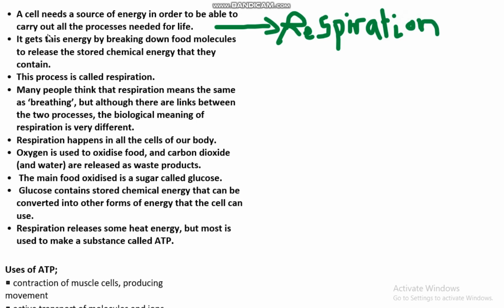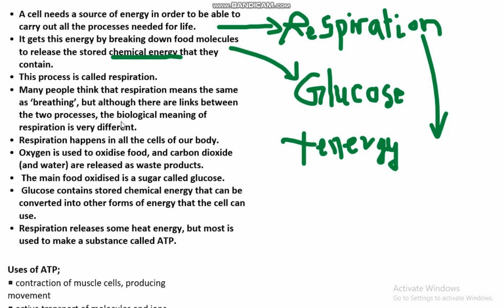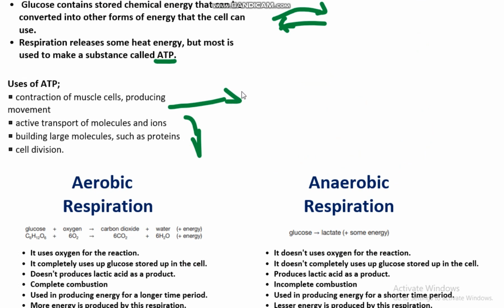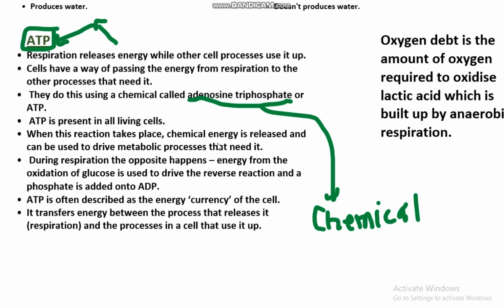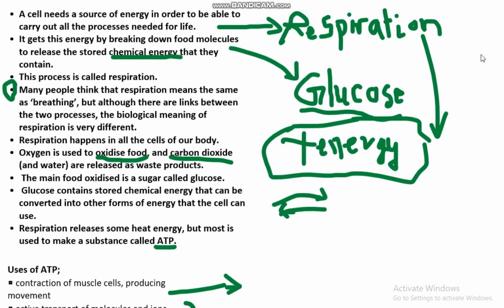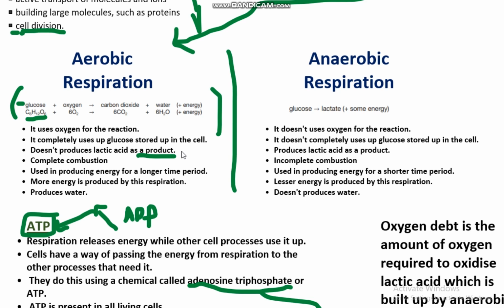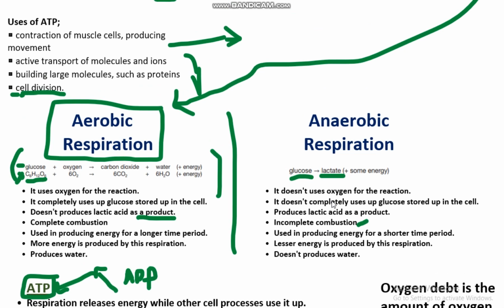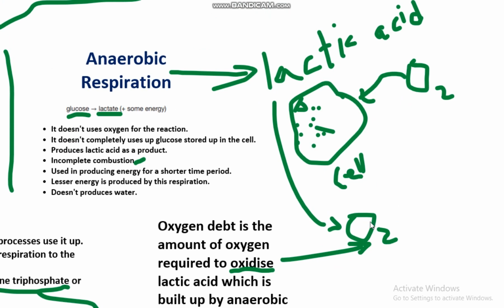Edexcel IGCSE biology 9-1 3rd topic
How cell gets its energy?
Uses of ATP and what is ATP?
Aerobic and Anaerobic respiration and difference between them.
Oxygen debt